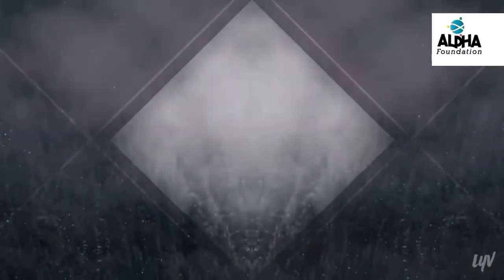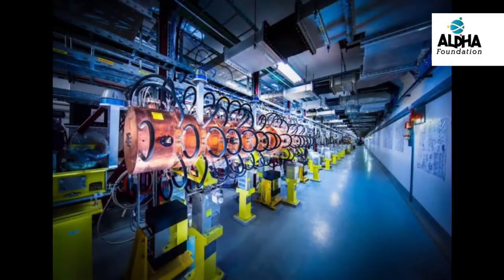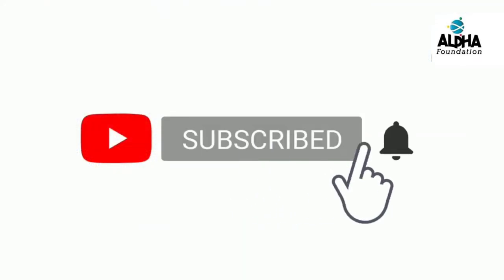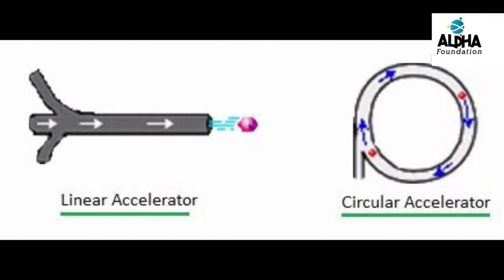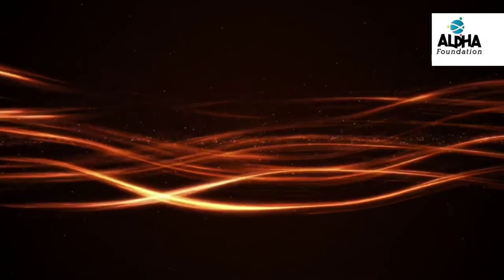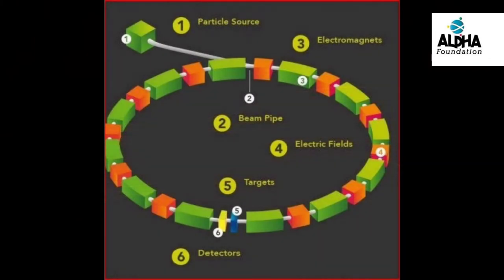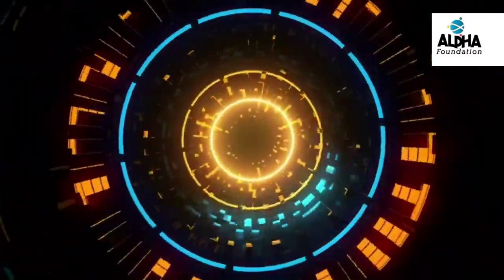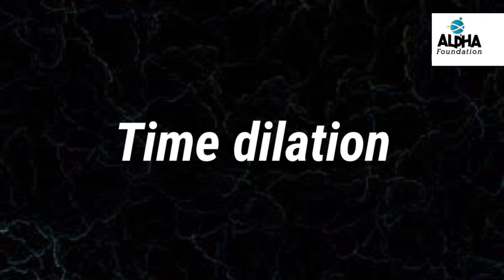Everything you need to know about a particle accelerator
they are machines that accelerates particles like photons, electrons, protons etc. to a very high energy…and there are basically two types: the linear accelerators and the circular up accelerators. Linear accelerator propels particles along a straight line while for the circular, it is along a circular track.

The very first particle acceleration was built in 1930, by Ernest Lawrence in the University of California.
A particle accelerator basically makes use of an electric and magnetic field…the electric field is basically for speeding up and increasing the energy of the particles while the magnetic field is just to steer and focus the particles. According to stephen hawking, it is the closest thing we have to a time machine.